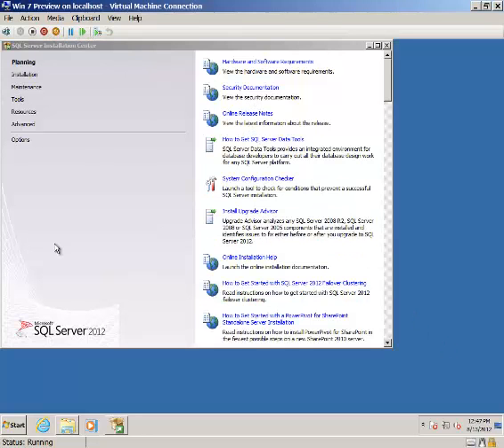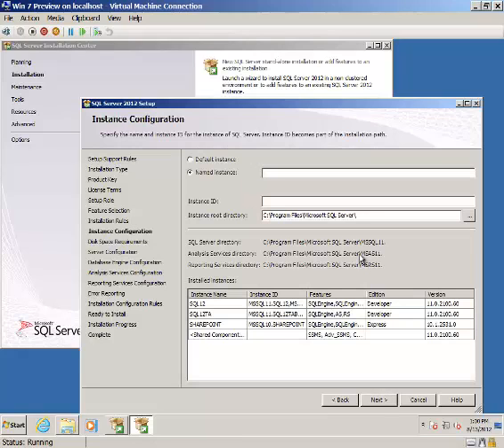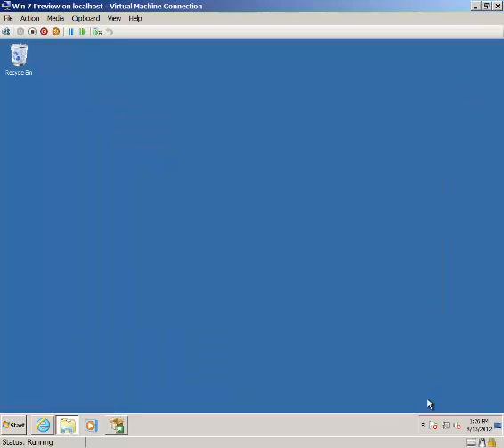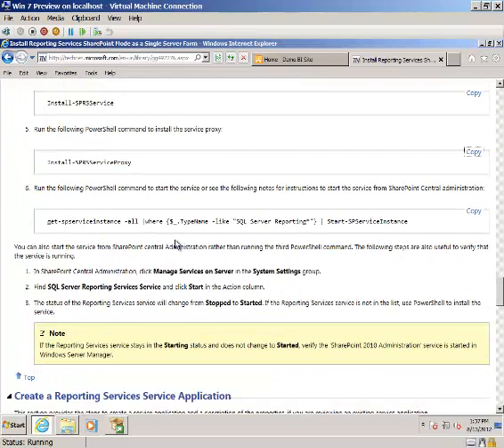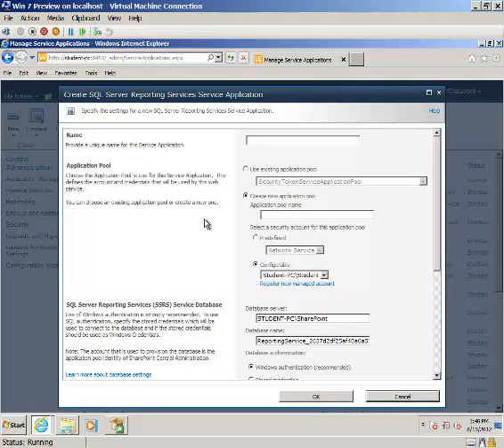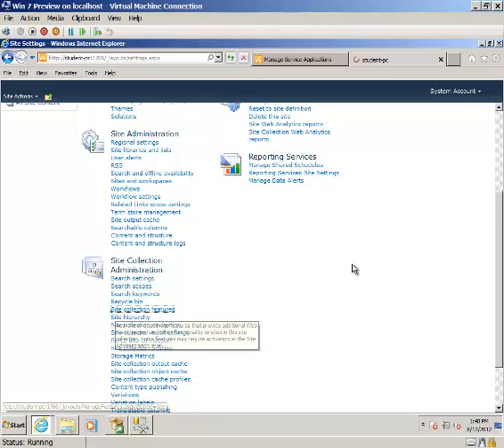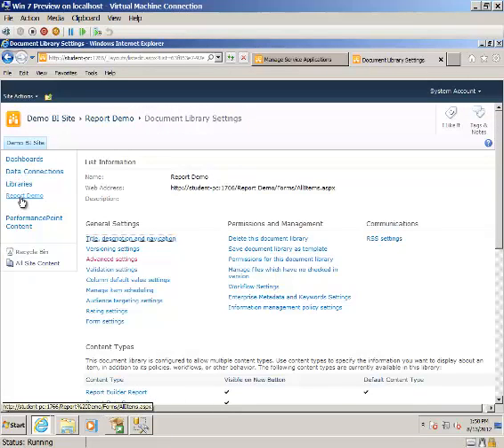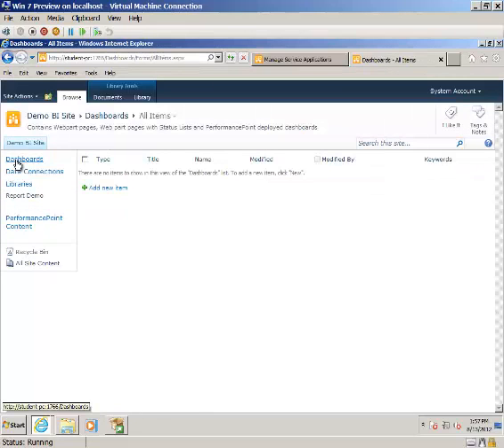SharePoint Win 7 Workstation with SQL 2012 install part 2 of 2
This video is Part 2 of 2;  In this continuation we install SQL 2012 and set it as a an integrated install with SharePoint 2010 on the Windows 7 development workstation.